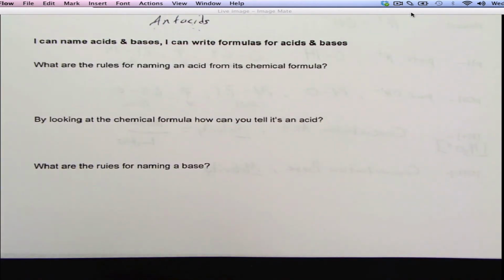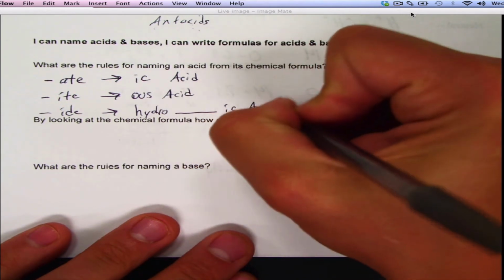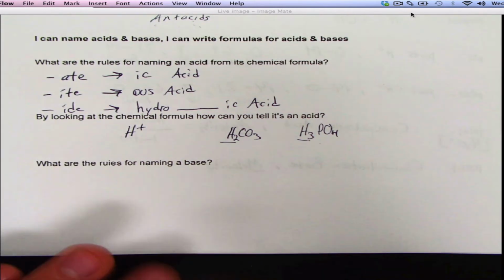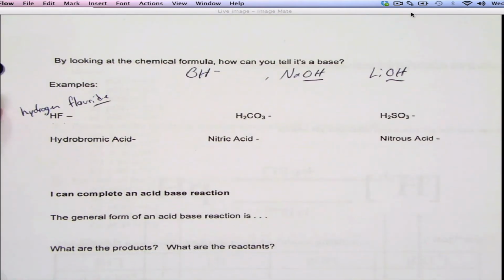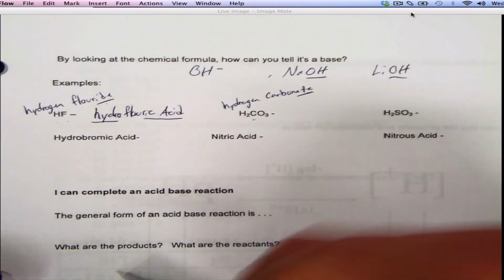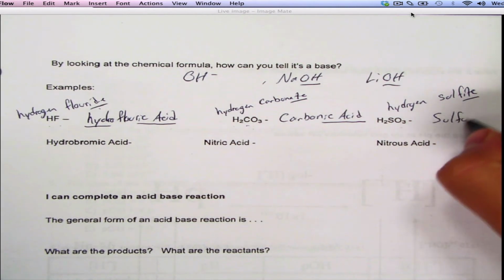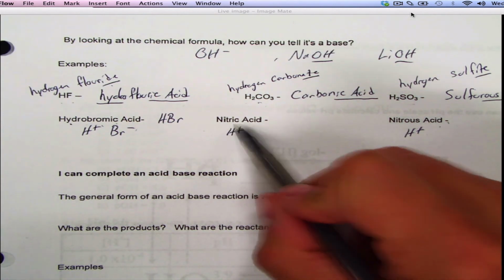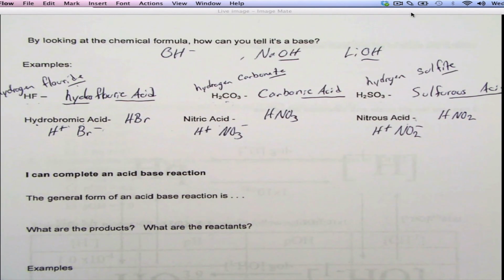Naming Acids & Bases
How to name acids and bases